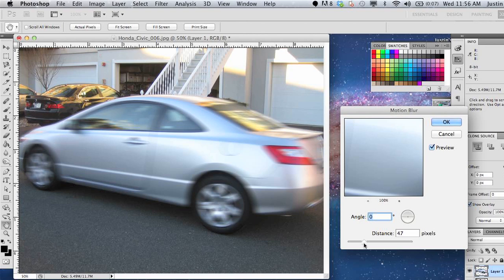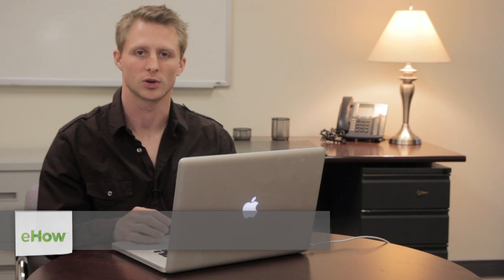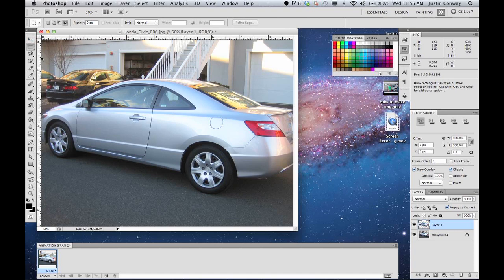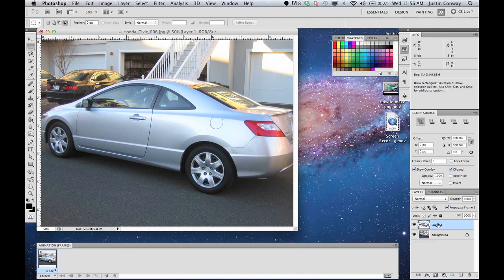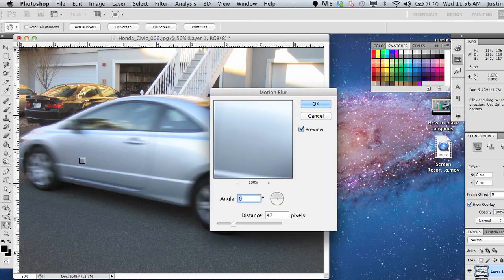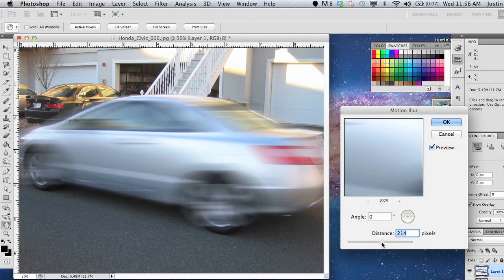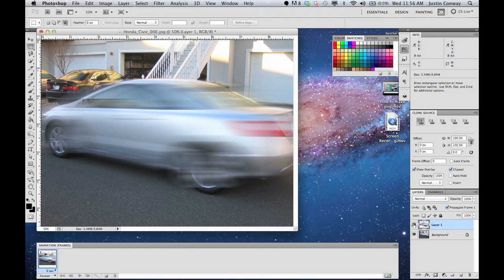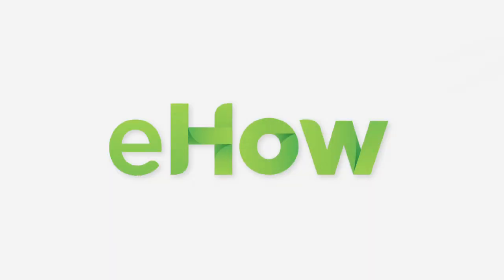How to Make Cars Look Like They're Going Fast on Photoshop : Photoshop Til' You Drop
Making cars look like they're going fast is all about perpetuating the idea of motion. Make cars look like they're going fast in Photoshop with help from an experienced computer professional in this free video clip.

Series Description: Adobe Photoshop is a program that allows you to take complete control over any image you want. Learn about using Photoshop with help from an experienced computer professional in this free video series.